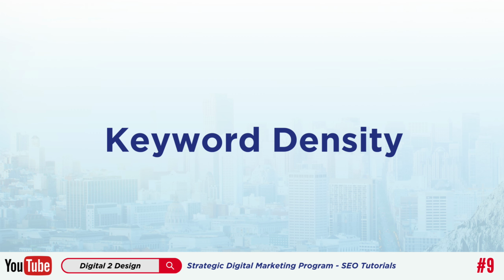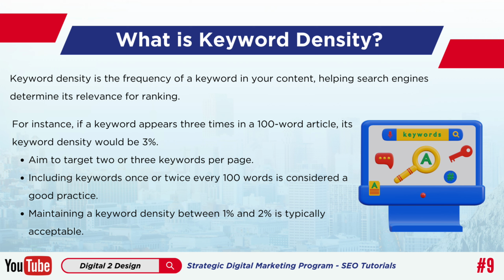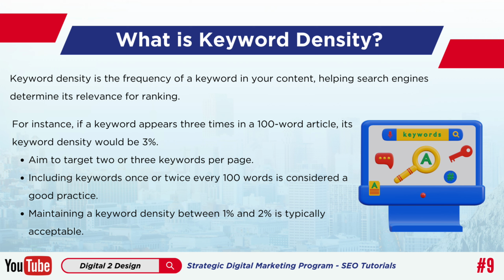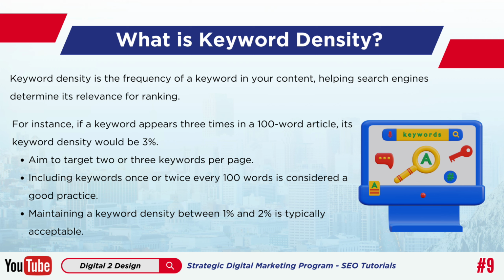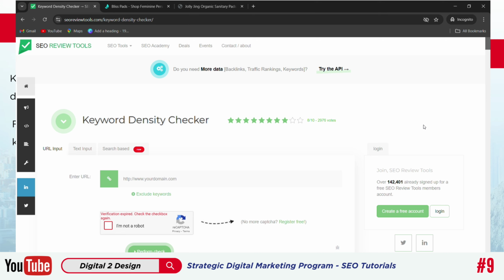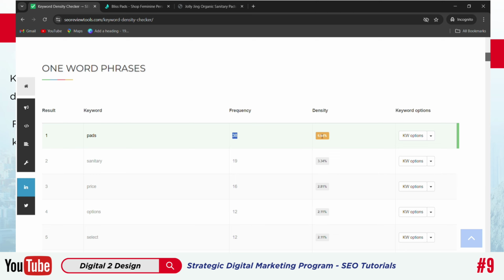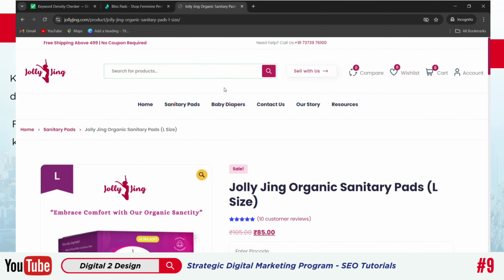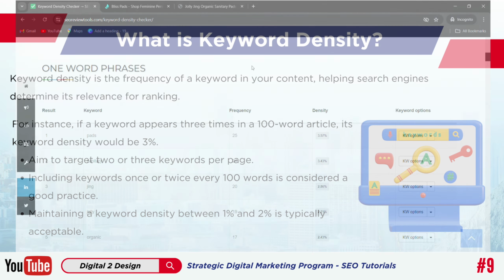What is Keyword Density | Why its Important | SEO Tutorial for Beginners | SEO Full Course | #9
In this video, I will show you, Keyword Density Checker Tool Online | Why its Important | SEO Tutorial for Beginners | SEO Full Course | #9
📌Keyword Density Checker ➡

📌Credits ➡

📌Photography ➡

📌Topics Covered  ➡